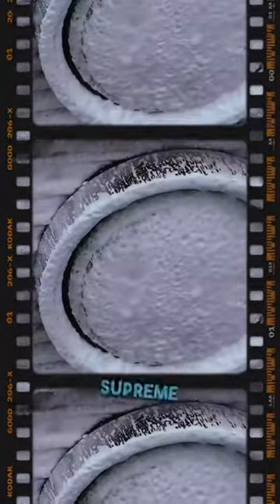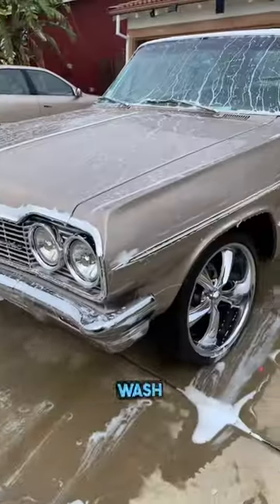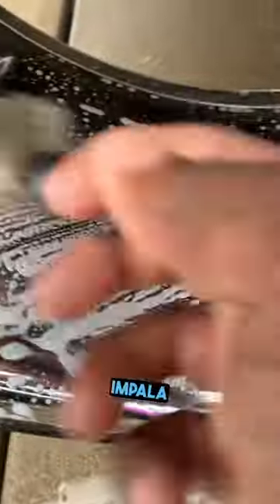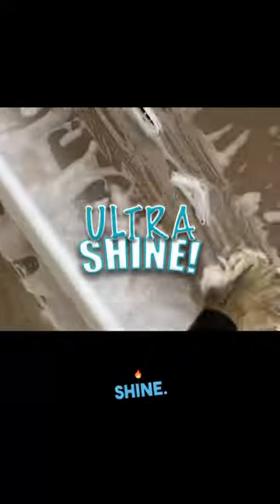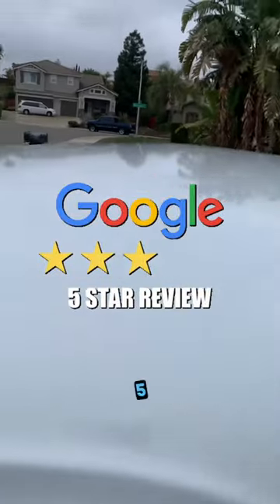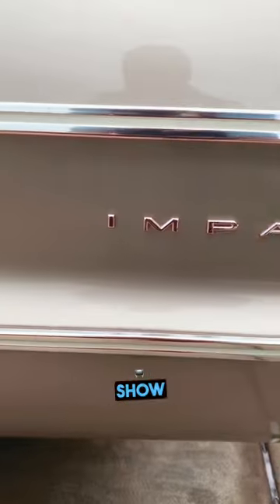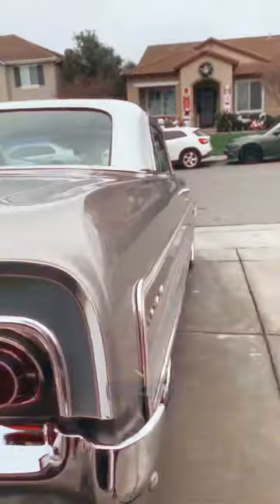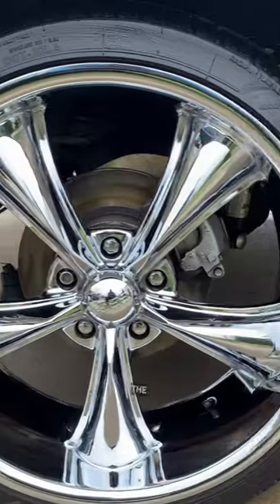Detailing A 1964 Chevy Impala.